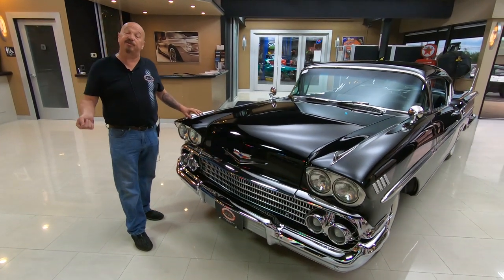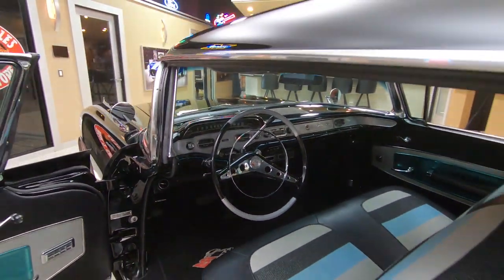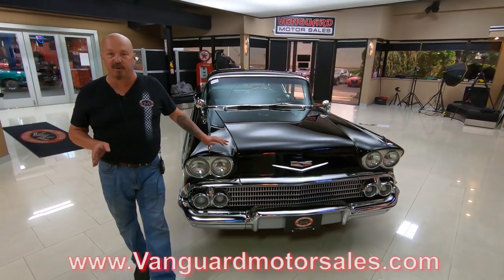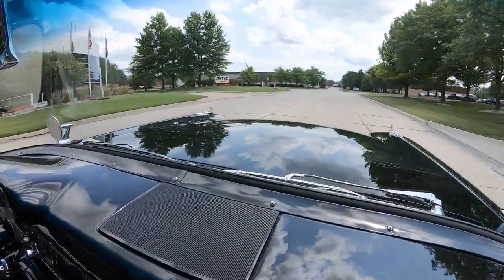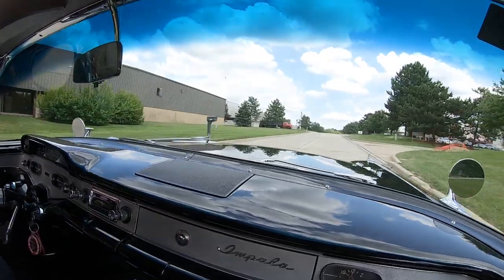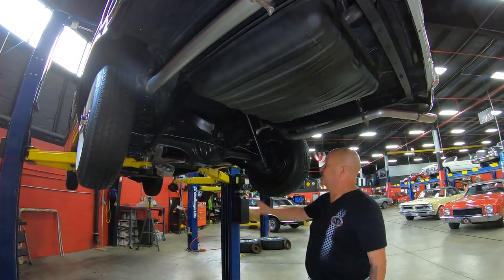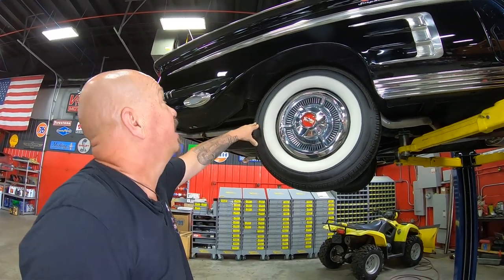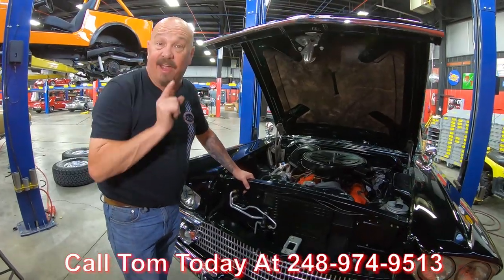1958 Chevrolet Impala For Sale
1958 Chevrolet Impala

VIN: F58K144676

Check out this absolutely stunning 1958 Chevrolet Impala! This rare Chevy has a laser straight body with a glossy Black Paint finish, Tri-Color Interior, and plenty of beaming Stainless and Chrome Trim all over that will turn heads wherever you go! 1958 was the very first year of the now renown Chevrolet Impala and it's also the one and only year to feature this beautiful body! This black beauty has undergone a meticulous Frame Off Restoration and the attention to detail shows throughout! Under the hood sits a GM 348ci V8 Engine mated to a 2 Speed Power Glide Automatic Transmission! Power is sent to the Whitewall Tires through an Original Type Rear End. This 58' Impala is an amazing driving car and you can cruise this Chevy around town or to your local car show with ease thanks to the equipped Air Conditioning and Power Brakes!

The interior of this 1958 Impala is downright immaculate! Take a look inside to see this Chevy Sporting Split Bench seating up front, Bench Seating in the rear, Tri-Color Vinyl and Cloth Upholstery throughout, Black Carpeting, Floor Mats, Anodized Blue Door Panels, Retro Style Aftermarket Radio, a beautifully Painted Dashboard, gorgeous Trim all over, along with a Spare Tire in the trunk! The underside of this Impala is absolutely gorgeous as well! You won't hesitate to place a set of mirrors underneath this 58' any day of the week to show off the extremely clean undercarriage! Everything from the Frame, Floor boards, Dual Exhaust, Fuel Tank, Rear End, and the Suspension and Steering Components are all in great condition with beautiful paint finishes as well!

Overall, this 1958 Chevrolet Impala is a gorgeous car inside and out! Be ready to take home some awards at your local car show with this Chevy because it's that nice, really!

to see over 100 HD photos and our in-depth video for this 1958 Chevrolet Impala and over 200 other classics!

Mechanics:
348 V8 Motor
Engine # 3751872
- Casting Date: E1258 (May/12th/1958)
- Year: 1958 Only
- Engine Was Originally A 250 HP Model
Serial # T565G

3 Rochester 2 Jets Carburetor
- Outer Carbs Are Vacuum Operated

2 Speed Automatic Power Glide Transmission
Transmission # 3742349
Casting Date: B268

Original Type Rear End
- Casting Date: F160 (April/16th/1960)
- Open Differential
- Casting #: 3725899
- Ratio: 3.07:1

Dual Exhaust
Factory Replacement

Body:
- Spinners on Hub Caps
- Quarter Panels are Straight
- Rear Bumper is Solid
- Dual Antenna

Interior:
- Tri – Color Interior
- Door Panels look Good
- Door Jams are Clean
- Dash Chrome is Beautiful
- Arm Rest in Back
- Steering Wheel looks Amazing

Underneath:
- Brake Lines in Good Condition
- Exhaust looks New
- Shocks look New
- Mufflers are New
- Bottom of Rockers are Solid